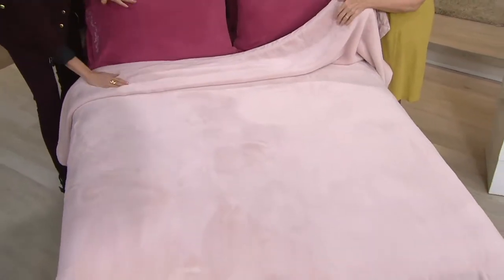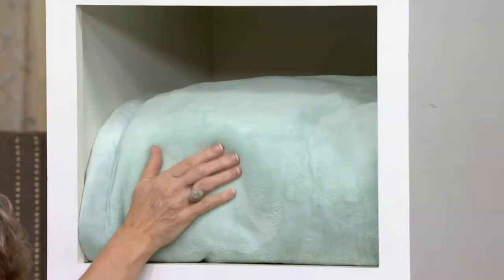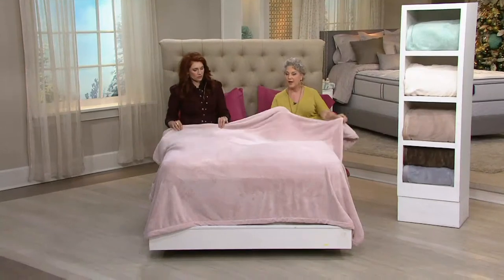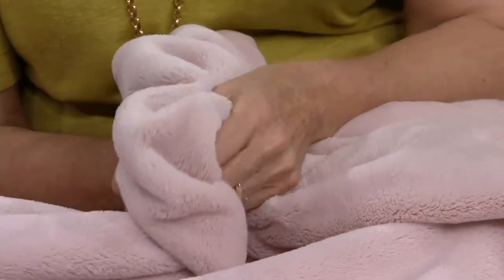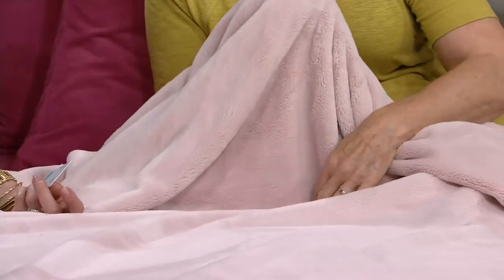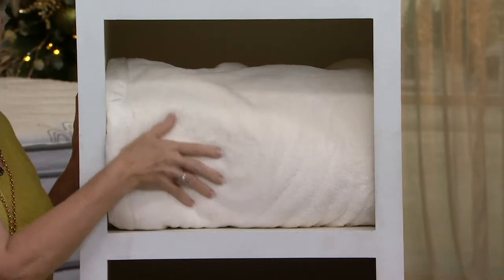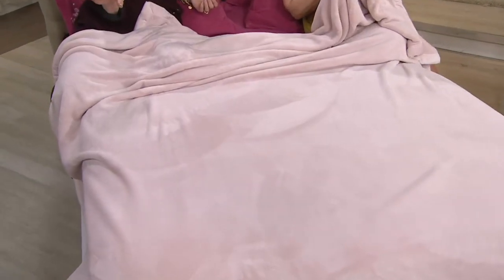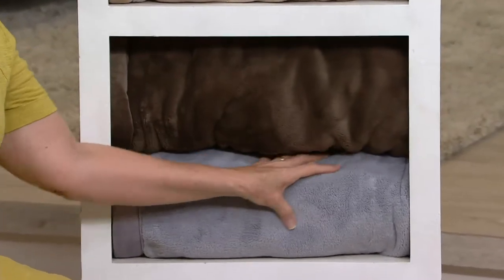Berkshire Oversized Primalush Blanket w/ Faux Mink Binding on QVC